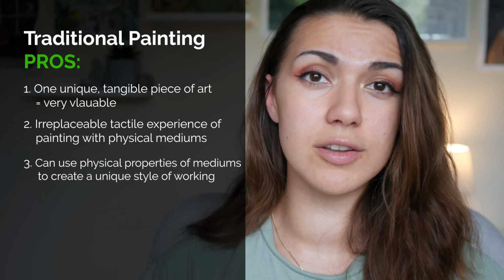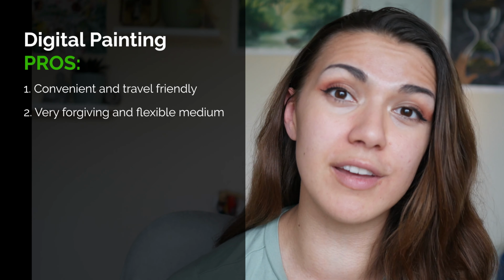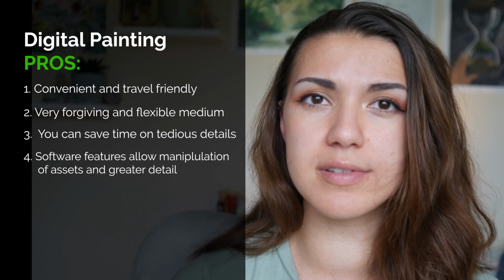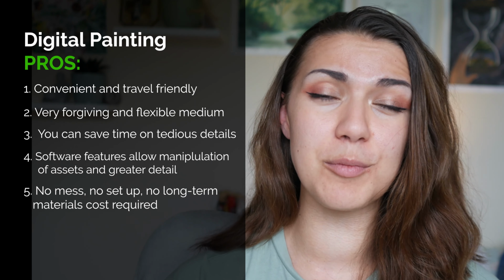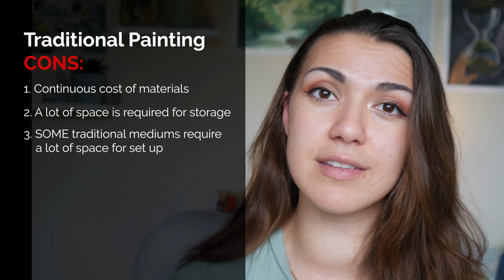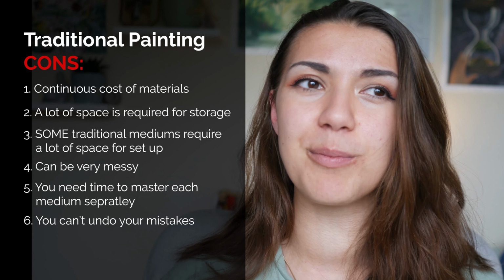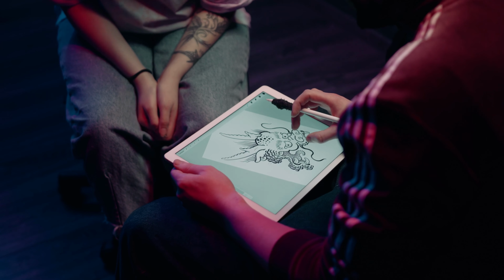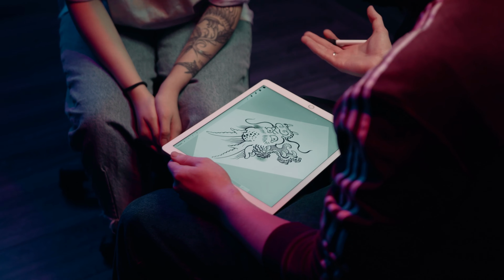Traditional Vs Digital Painting | What's the Difference & Which One Should You Be Using? Pros & Cons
Have you ever pondered over which medium is best? Traditional vs digital painting? Which one should you be using? What are thier pros and cons respectively? Can you use both or do you have to pick just one?
In this weeks video, we're going to be answering these very questions and trying to help you decide which method of painting you should be using and when. I'm going to be briefly going through the differences between traditional vs digital painting and where their respective strengths and weaknesses lie.

00:00 Intro
00:54 What is traditional painting?
02:05 What is digital painting?
03:58 Traditional Painting - Pros
06:28 Digital Painting - Pros
09:38 Traditional Painting - Cons
13:07 Digital Painting - Cons
17:35 Conclusion - what should you use?

What medium are you currently using? have you tried both? If so, which one are you leaning towards more?

Have a beautiful day everyone,
Warm Wishes,

Olivia Chevallier

If you'd like to see more of my work, short stories or if you would be interested in working together to illustrate your business' story / vision, please contact me via my website:

Art Supplies:

Winsor & Newton Designer Gouache Set

A3 Watercolour Paper Pad 300gsm: Watercolour

Other Supplies:
Paints #2: Turner Acrylic Gouache 24 Colour Set
Paints #3: Winsor and Newton Artists Acrylics
Paint Brushes

Filming Equipment:
Camera: Panasonic Lumix G80
Camera Lens: Olympus M.Zuiko Digital 17 mm F1.8 Lens
Tripod: K&F Concept DSLR Tripod/travelpod
Mic: RODE On-camera Shotgun Mic With Deadcat